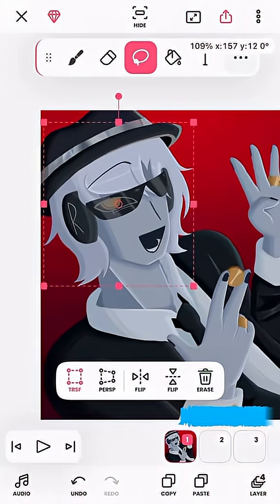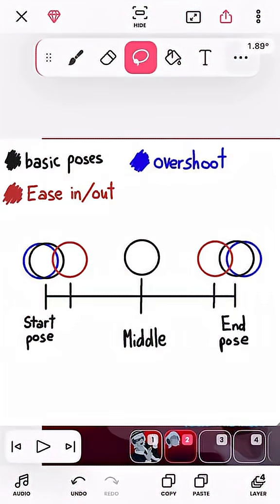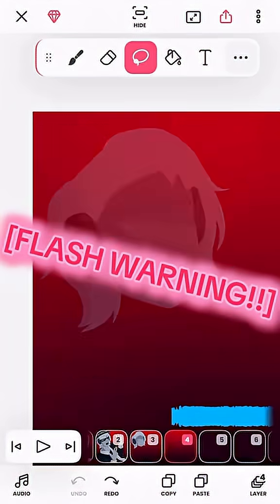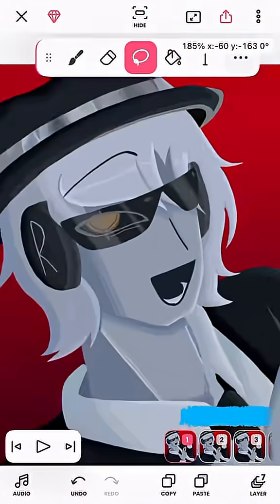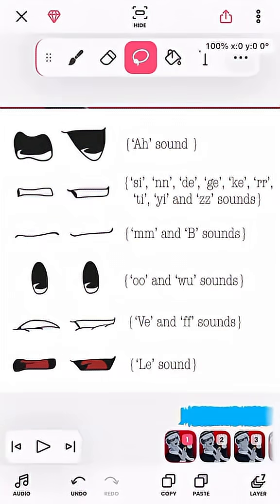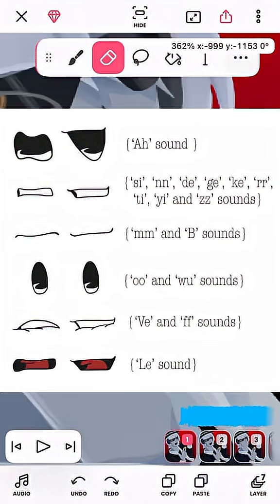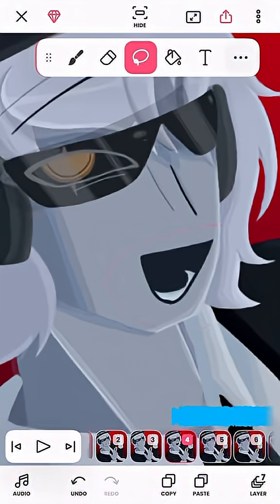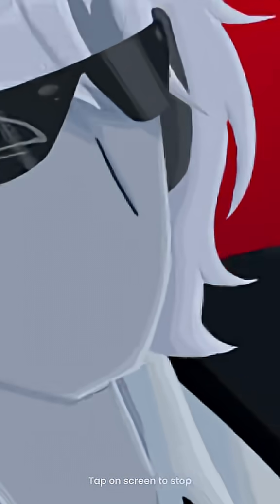How I animate/ tween tutorial!!!